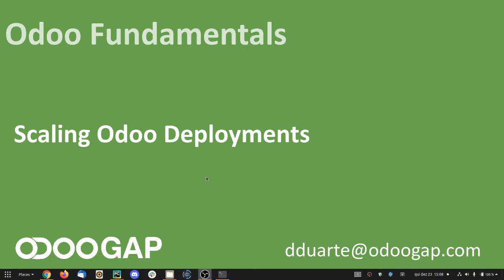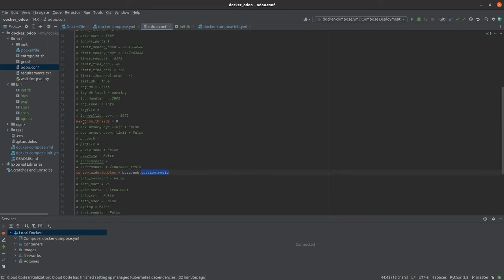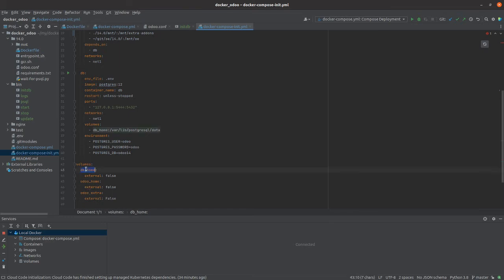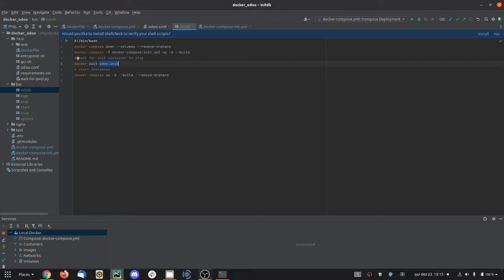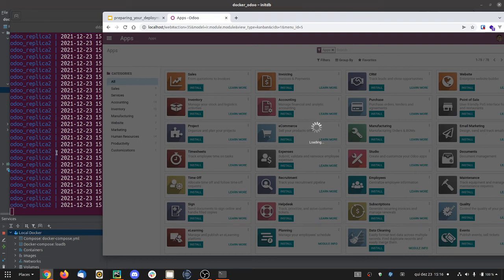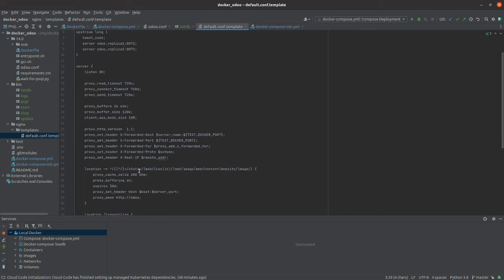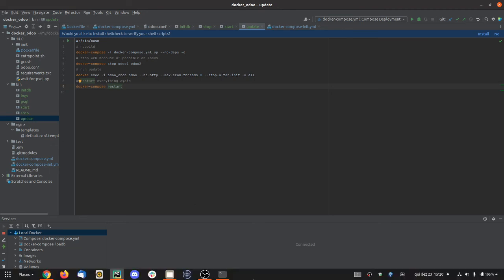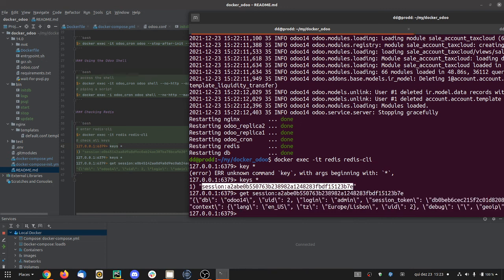Odoo Fundamentals - Scaling Odoo Deployments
This is a series of small videos that will help you getting started fast using Odoo. In this video you will learn the fundamental concepts for scaling Odoo behind a load balancer. Get hands-on approach on load balancing several Odoo servers making sure you avoid the session store bottleneck when you use a shared volume or the endless assets generation loop if you don't share the same code on all server machines.